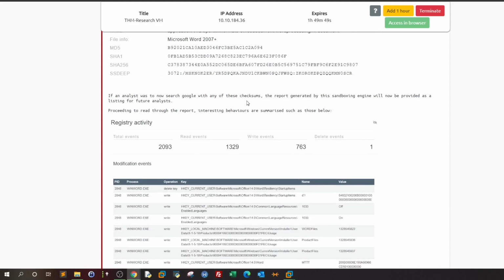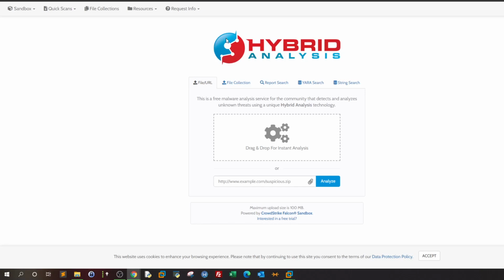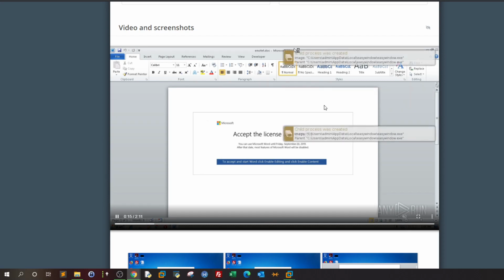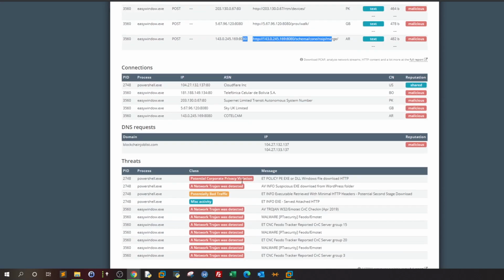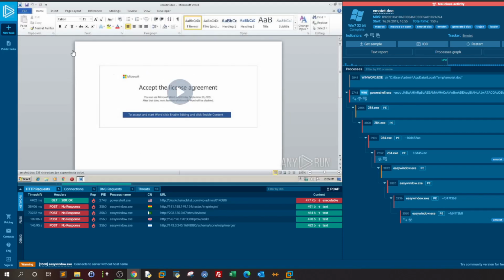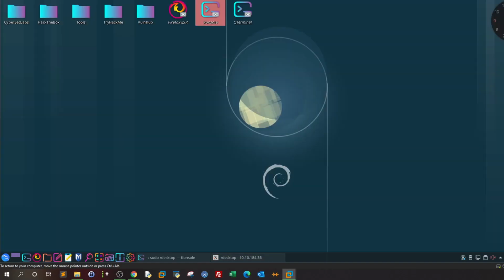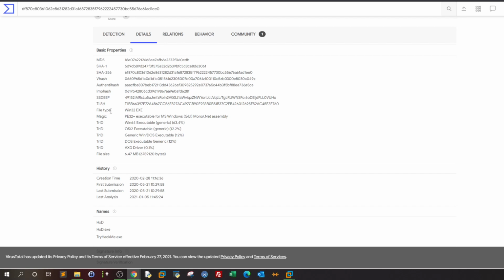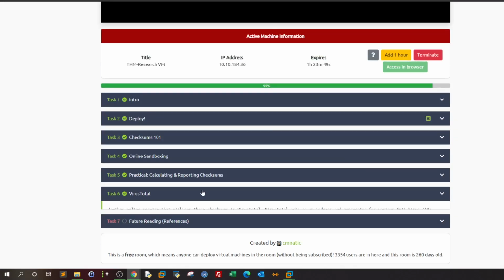Malware Analysis | TryHackMe MAL: Researching